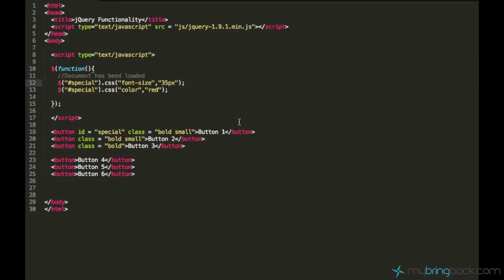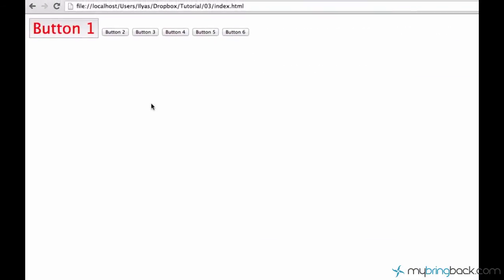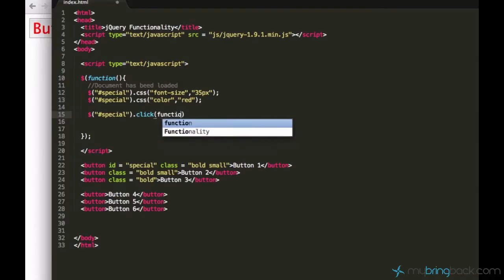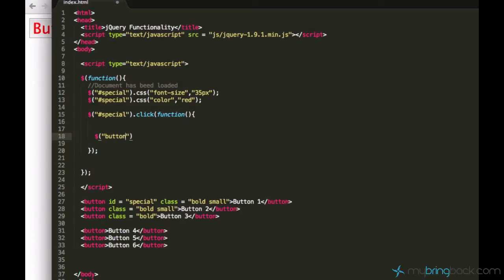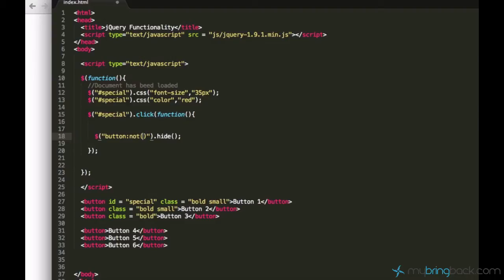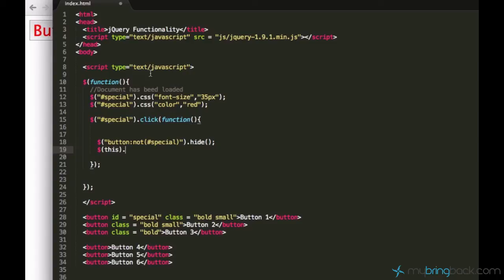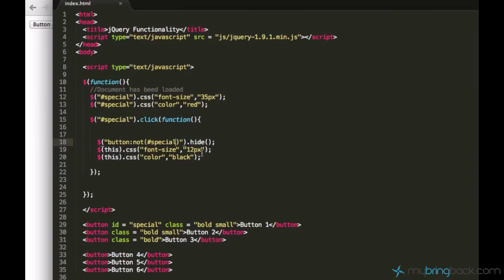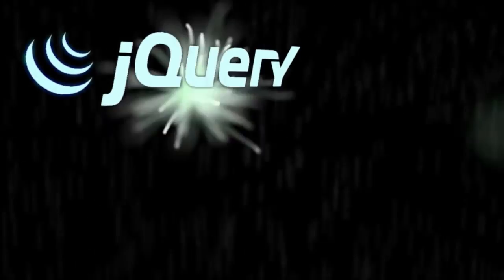jQuery and AJAX Tutorials 4 | Events and Triggers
In the previous tutorials we learned lots of basics, like how jQuery works and how to style each element on the page using selectors. We wrote some jQuery code which hid buttons or changed their appearance a little bit. But of course we could have done all that without using jQuery. In this tutorial we are going to learn something very cool -- it's going to be an introduction to the web interactivity. So what do I mean by saying interactivity? Let's say we have a web page with a bunch of buttons or text input fields on it. Most of the time we want something specific to happen when a user clicks a button or starts entering text into a text box without reloading the page. It's impossible to solve that using only HTML and CSS -- you would want to use scripts. jQuery as a JavaScript library, allows you to do a lot and it also contains numerous complete solutions on tracking user activity -- you just need to know how to pick the right one. So this is pretty much the stuff we are about to learn in this tutorial.